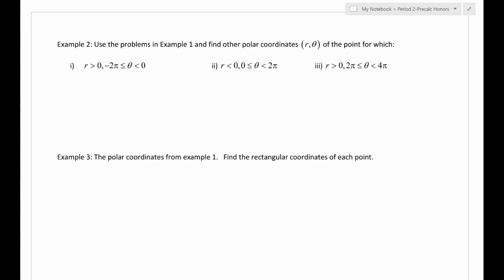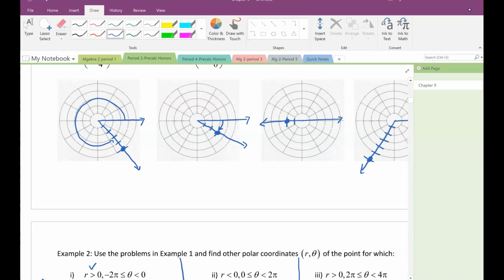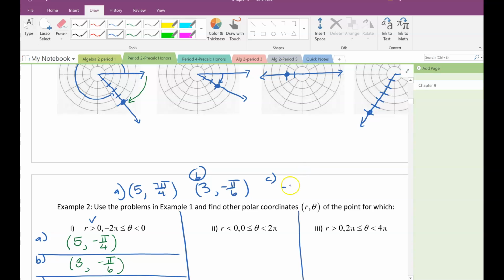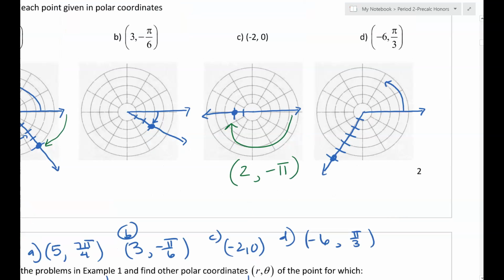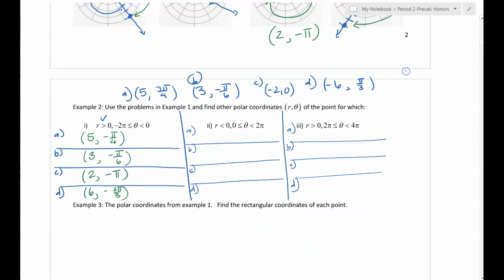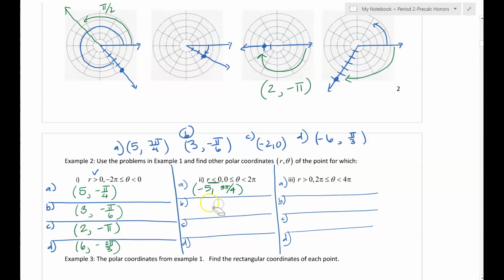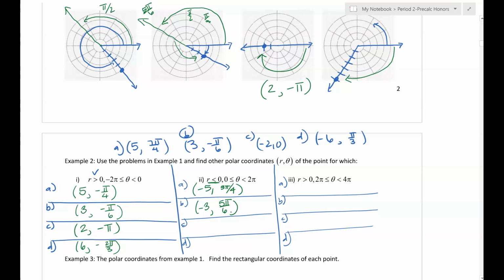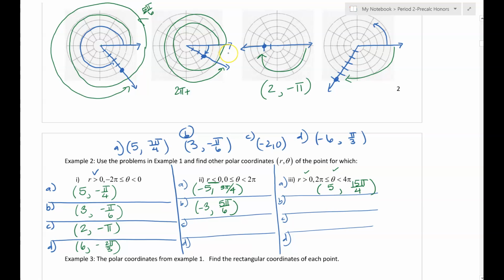9-1 example 2